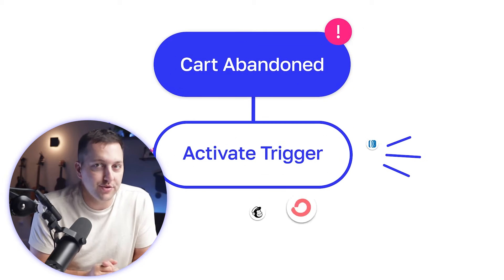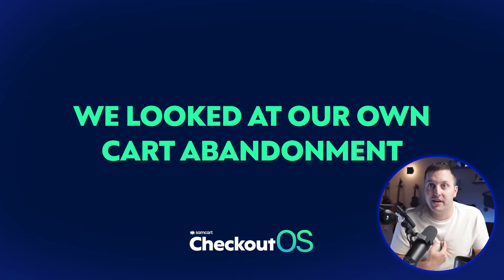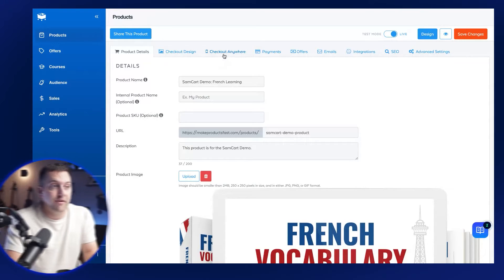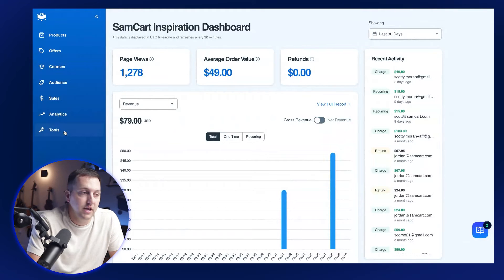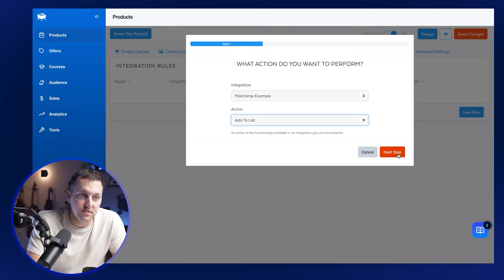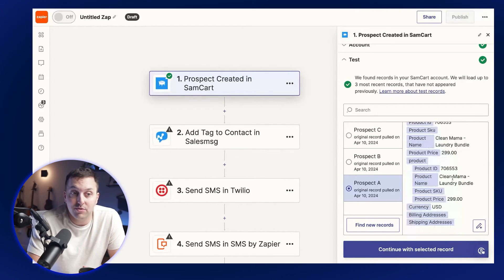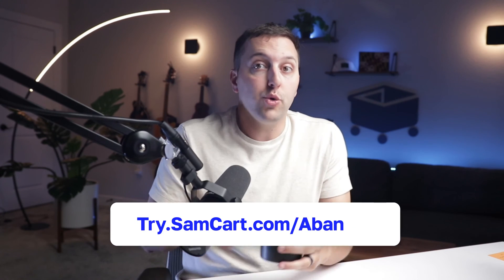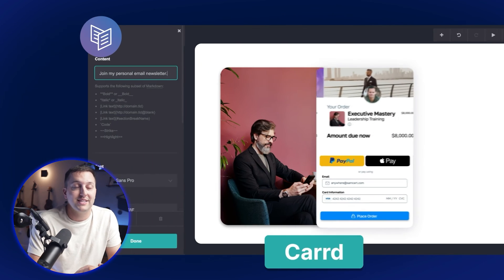The Complete Guide to Cart Abandonment | SamCart Tutorial